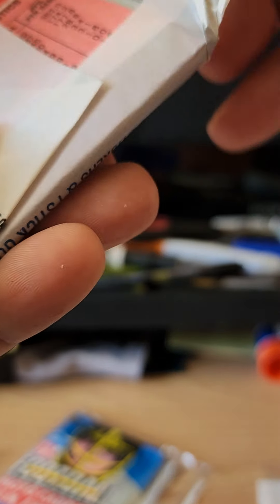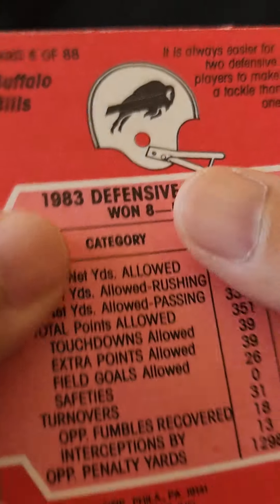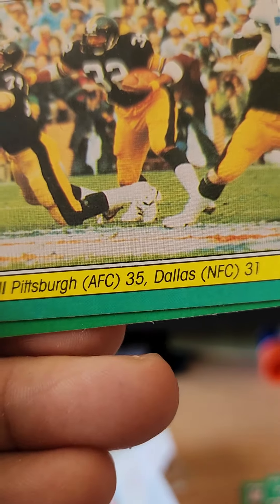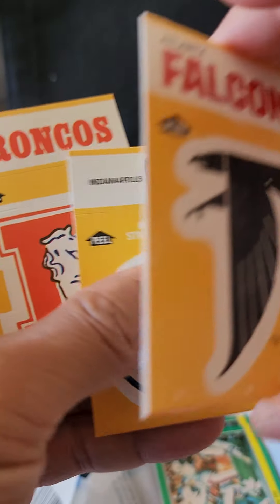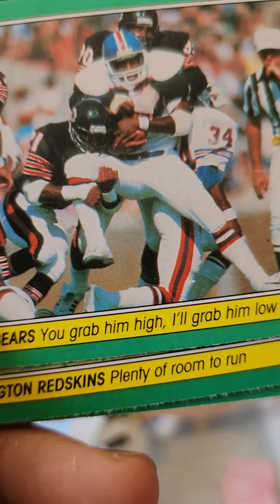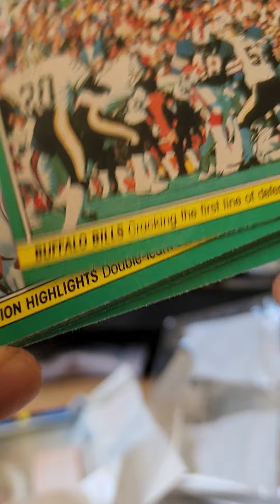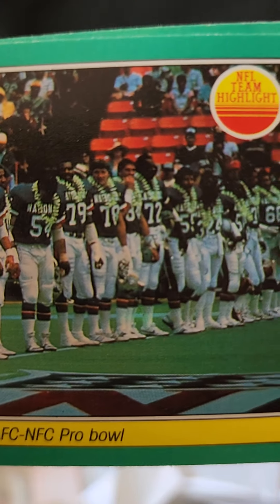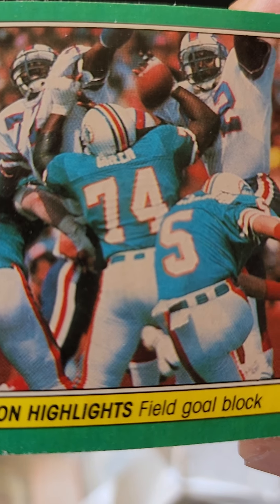'84 Fleer football rack packs rip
Retro Rack  Rippin'